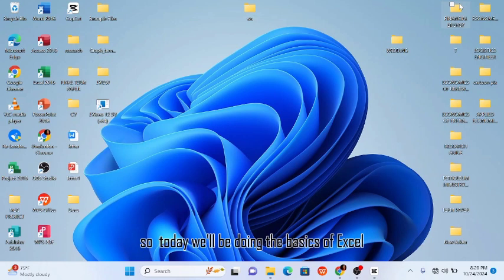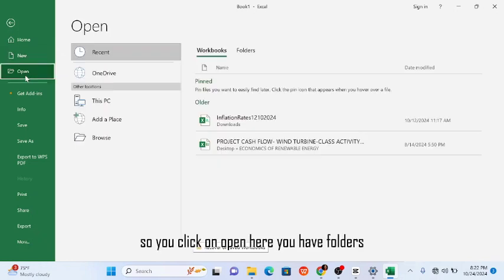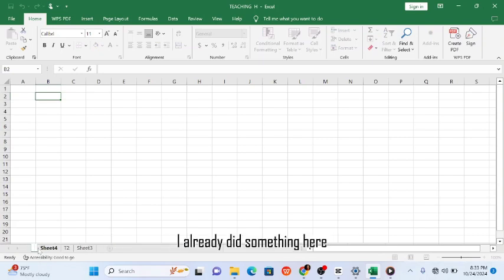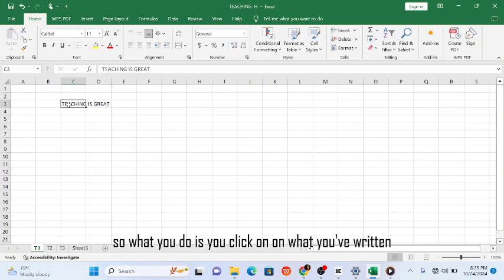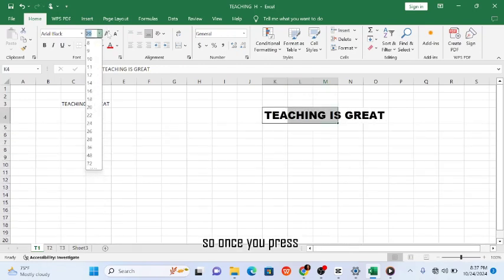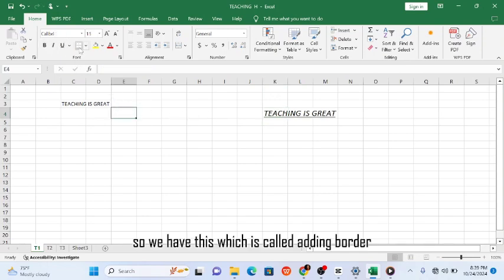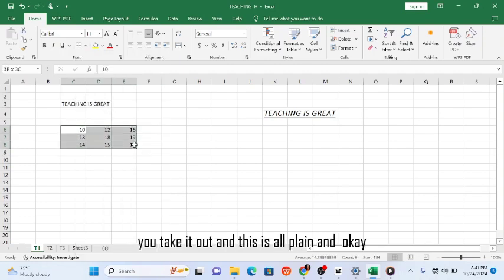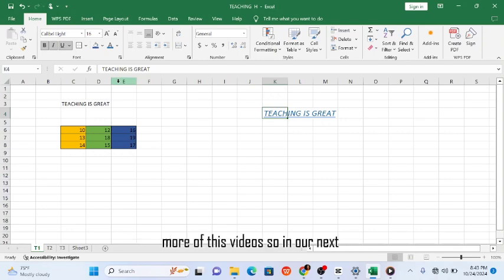BASICS OF EXCEL IN 10 MINUTES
Welcome to the ultimate Microsoft Excel tutorial for beginners and beyond! 📊 In this video, we’ll dive into the essentials of Excel, covering everything from basic navigation and essential formulas to powerful tips and tricks for boosting productivity. Whether you're just starting or looking to refresh your skills, this guide will help you master Excel for personal and professional use.

🔍 What's Covered

Introduction to Excel and basic setup